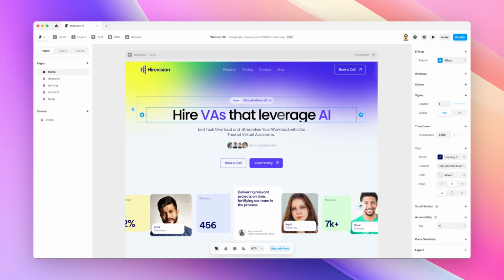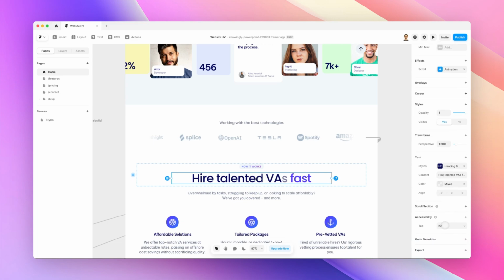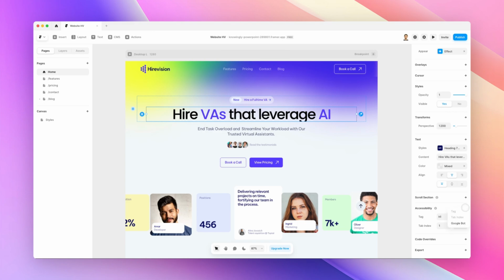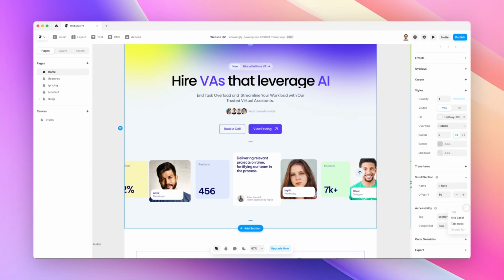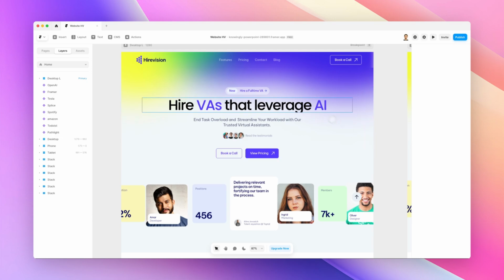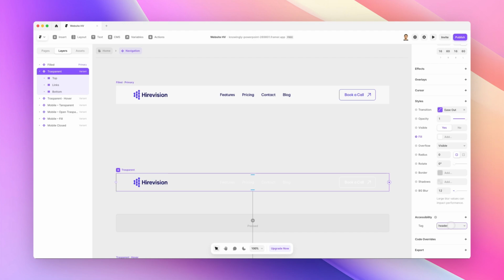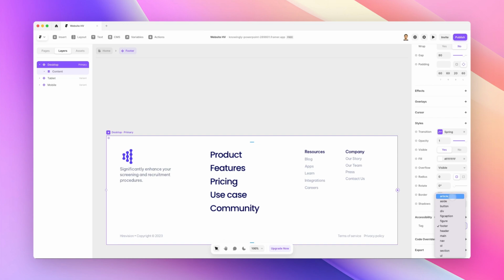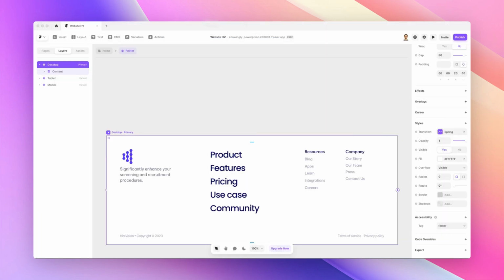Framer 101: Accessibility Best Practices